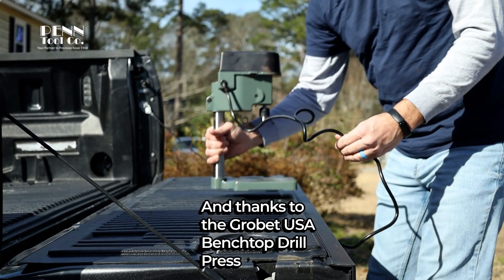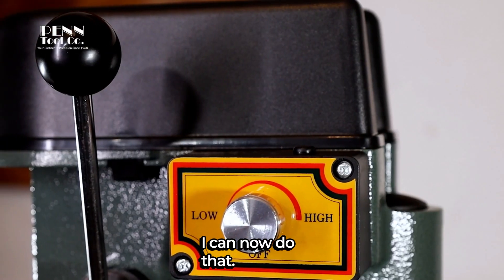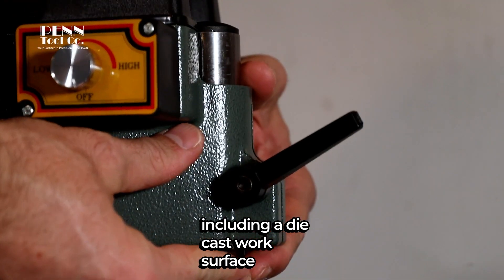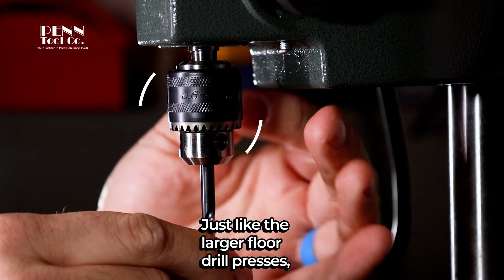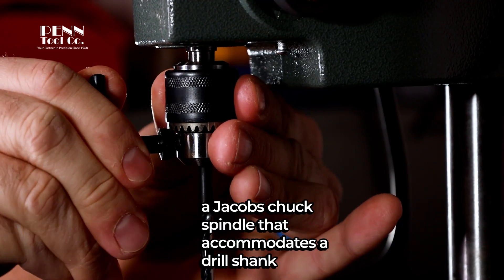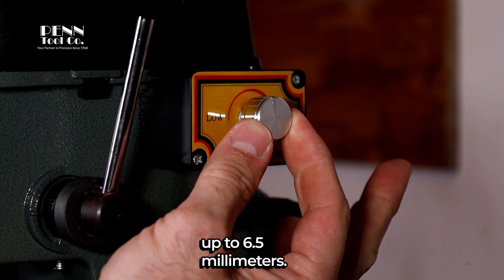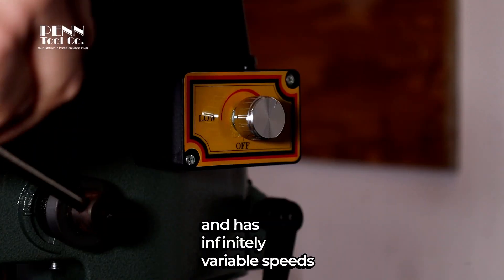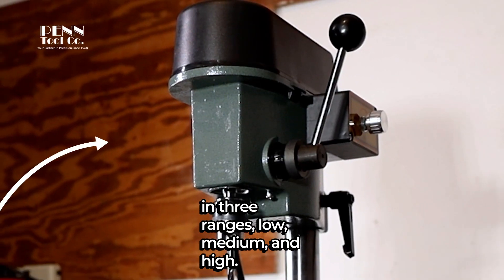Unboxing and Review: Grobet Benchtop Precision Drill Press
Power and precision in a compact drill press! 🔧✨

Grobet USA Benchtop Drill Press – the ultimate benchtop power tool, designed for precise and versatile drilling:

• Adjustable variable speed drill press (0-8500 RPM)
• 3 speed ranges for enhanced control
• Jacobs chuck fits drill bits up to 6.5mm
• Sturdy, die-cast work surface
• Compact 6 3/4"" x 6 3/4"" footprint, ideal for small workspaces
• UL/CE certified & ISO-9001 compliant

A precision drill press that’s perfect for both hobbyists and professionals, making it the best small drill press for home use. Comes with a replacement belt and a 1-year warranty. Level up your workshop with Grobet’s reliable performance! 💪🛠️